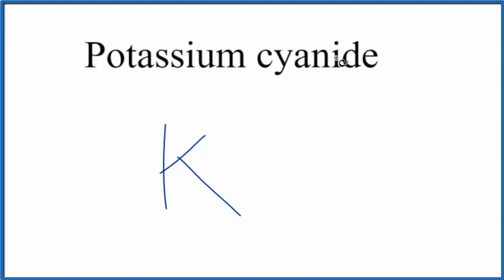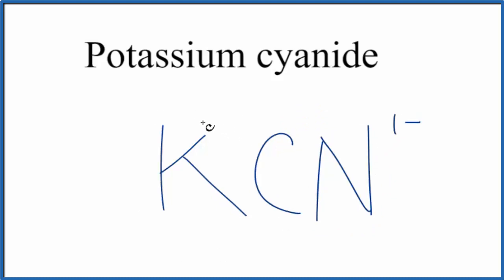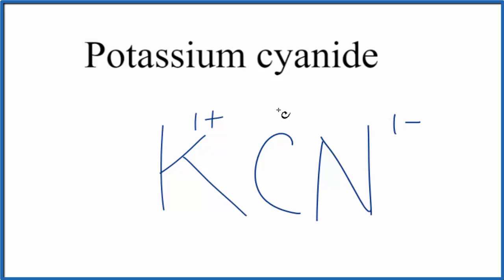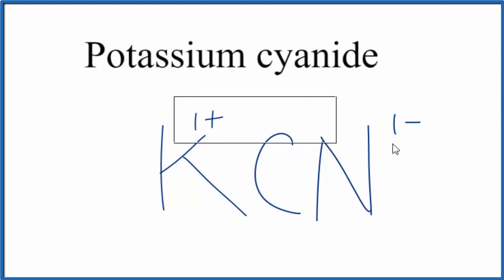How to Write the Formula for Potassium cyanide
In this video we'll write the correct formula for Potassium cyanide (KCN). To write the formula for Potassium cyanide we’ll use the Periodic Table, a Common Ion Table, and follow some simple rules.

Because Potassium cyanidehas a polyatomic ion (the group of non-metals after the metal) we'll need to use a table of names for common polyatomic ions, in addition to the Periodic Table.

Keys for Writing Formulas for Ternary Ionic Compounds:

1. Write the element symbol for the metal and its charge using Periodic Table.
2. Find the name and charge of the polyatomic ion on the Common Ion Table
3. See if the charges are balanced (if they are you're done!)
4. Add subscripts (if necessary) so the charge for the entire compound is zero.
5. Use the crisscross method to check your work.

For a complete tutorial on naming and formula writing for compounds, like Potassium cyanide and more, visit: